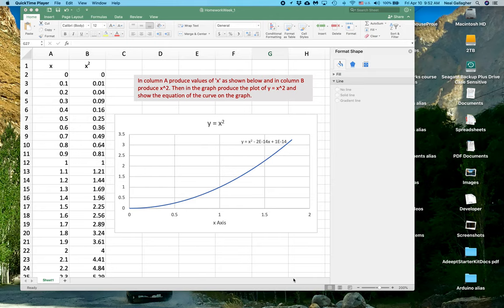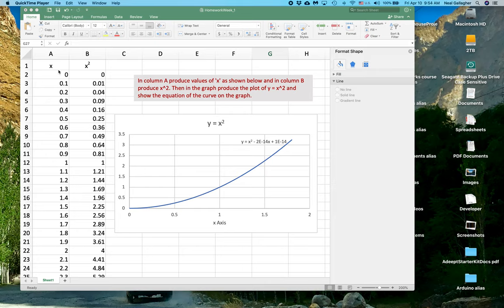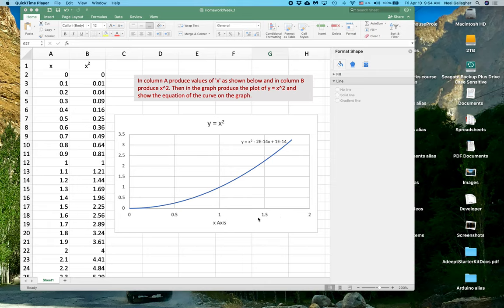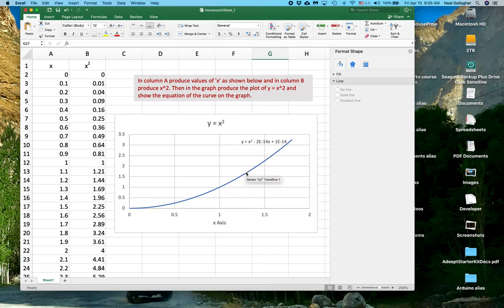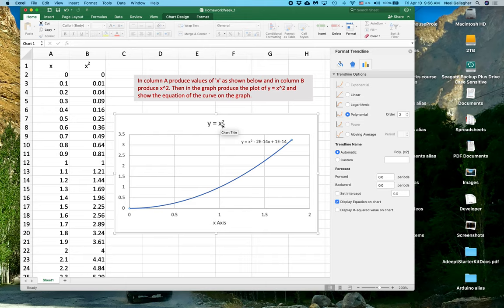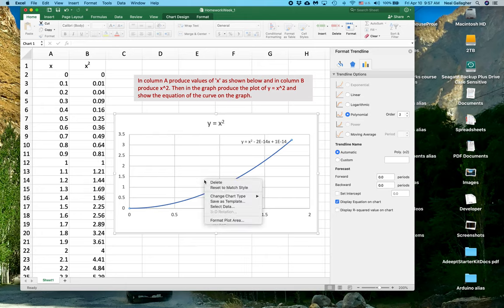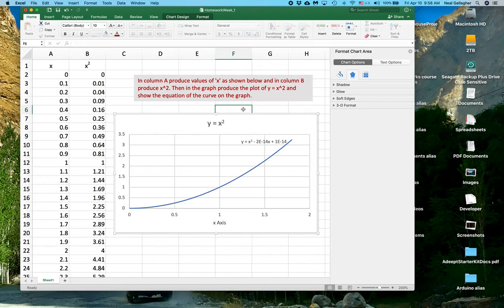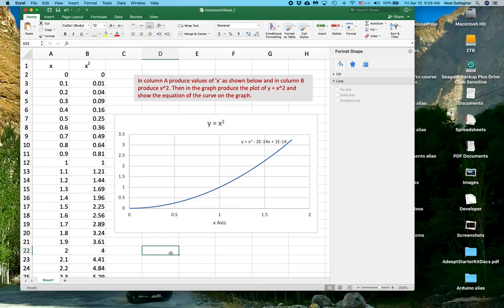Excel Homework Week 1